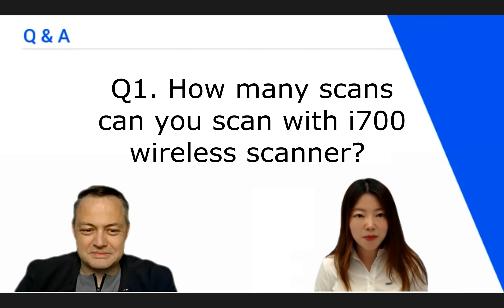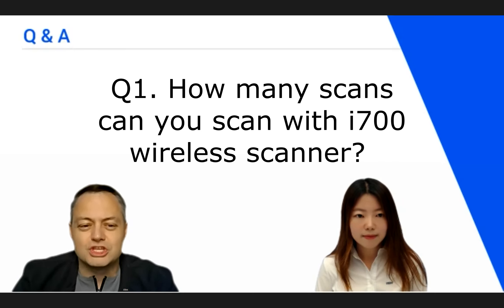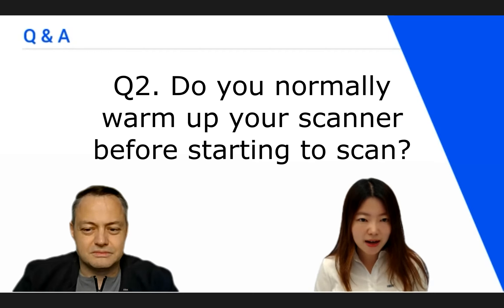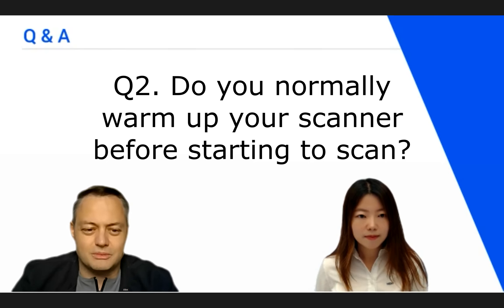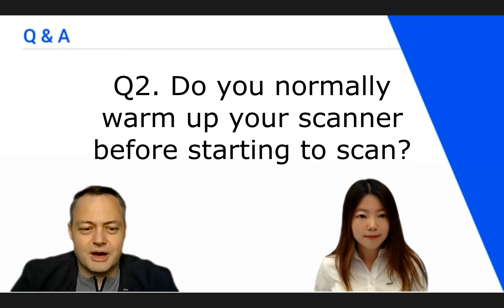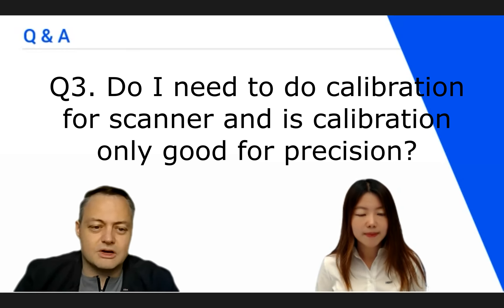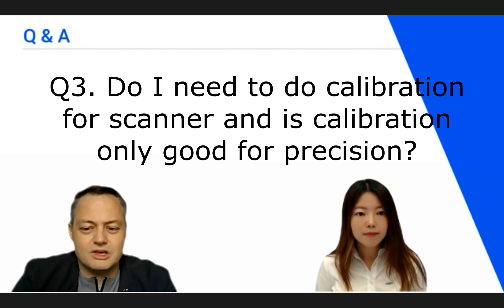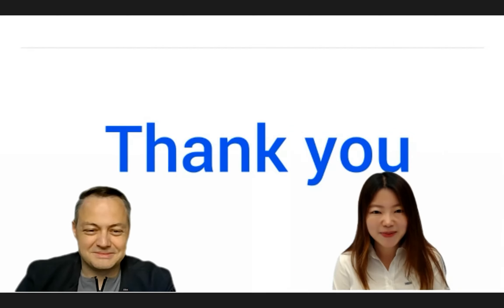Before starting with an intraoral scanner - Part1 Q&A [PC setting]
This video is part of the "Before starting with an intraoral scanner - Part1"
In this video, he will solve all your inquiries regarding digital dentistry.

[Q&A]
Q1. How many scans can you scan with i700 wireless scanner?
Q2. Do you normally warm up your scanner before starting to scan?
Q3. Do I need to do calibration for scanner and Is calibration only good for precision?